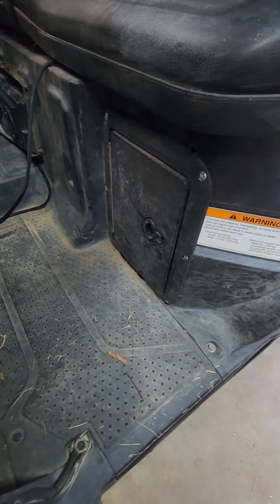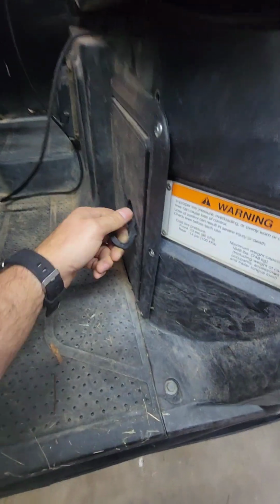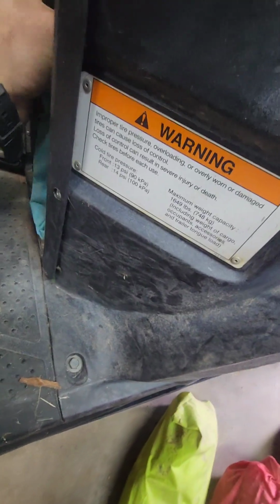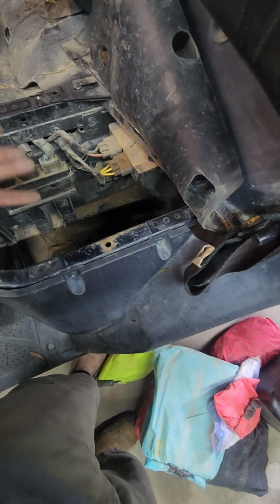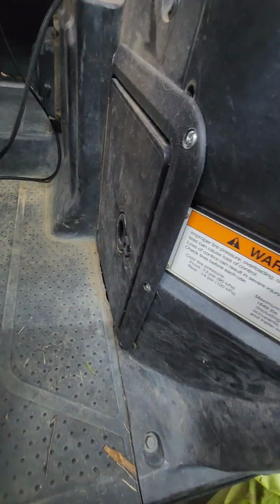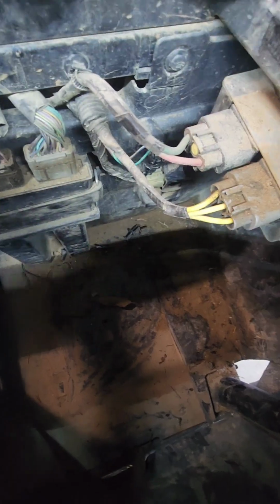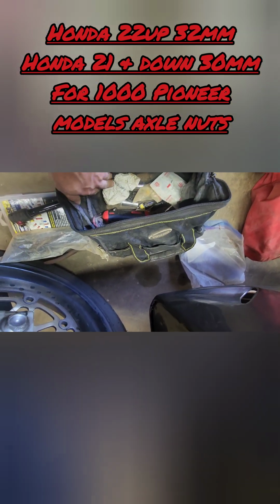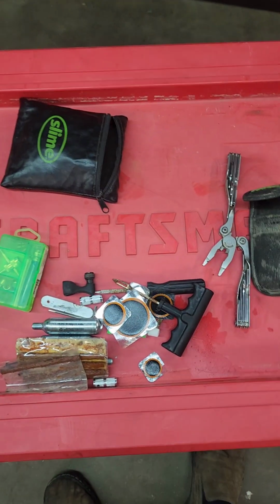Honda Pioneer under seat storage mod & set it and forget it kit 4 Sxs recovery and repair must have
See what the marine storage mod looks like, some things to think about not damaging important stuff along with my trail essentials recovery and repair. I do suggest knowing your model and carrying your potential essentials for your machine.

amazon link